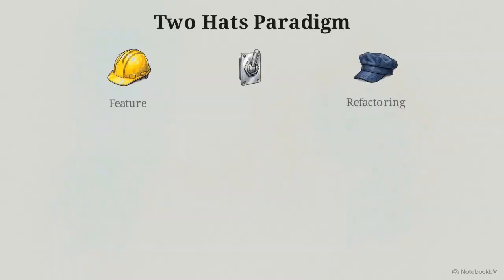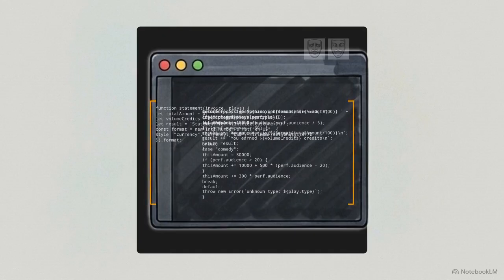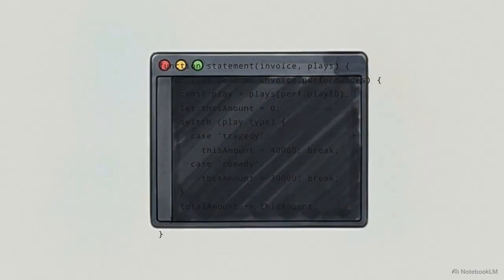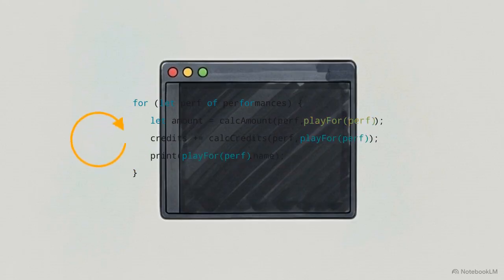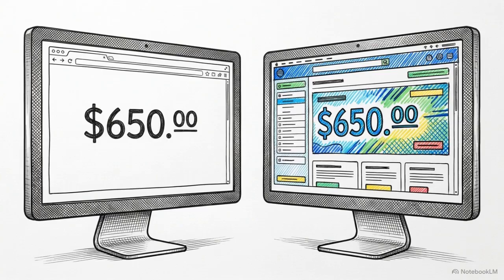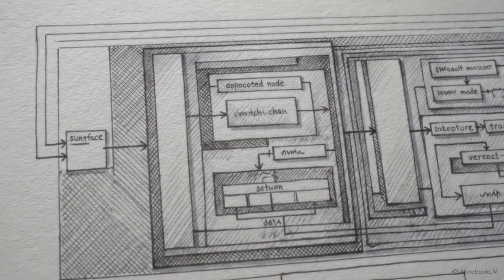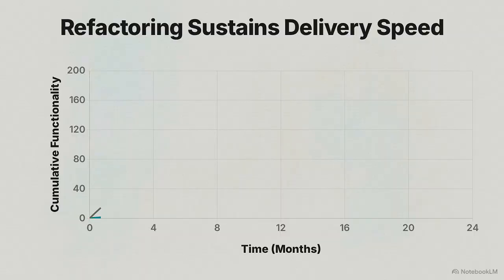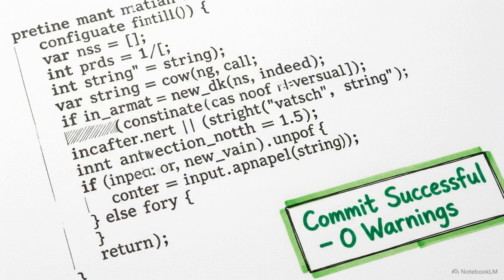重构：改善既有代码的设计｜Refactoring Improving the Design of Existing Code